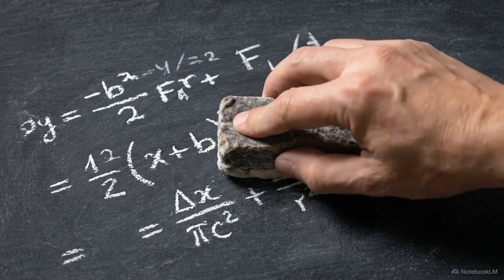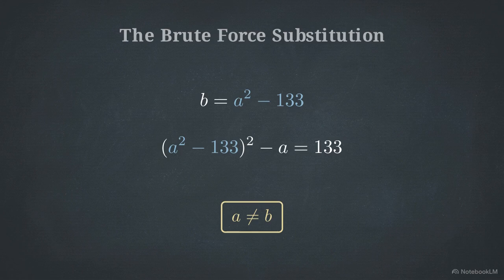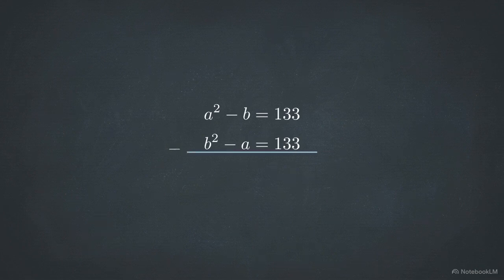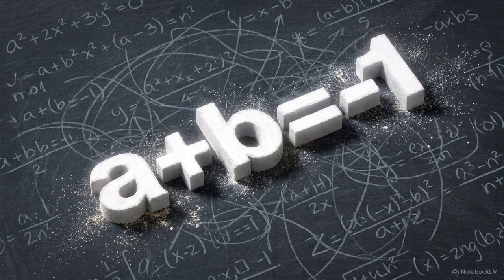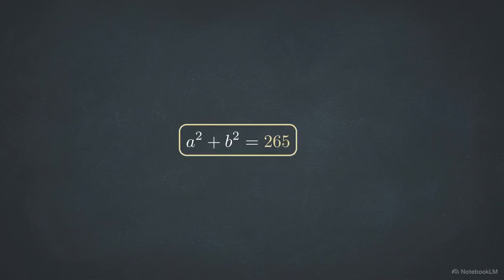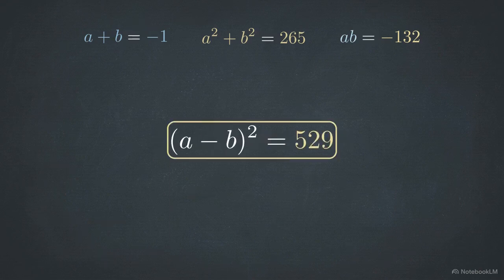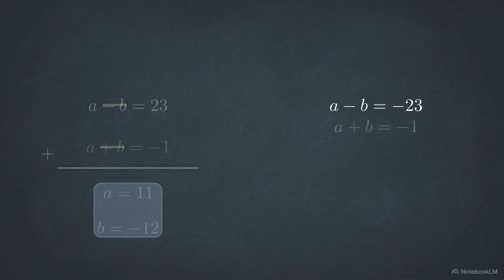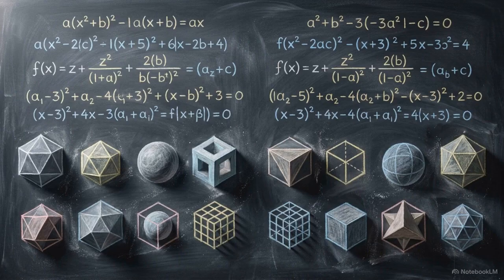The German Math Olympiad Problem That 99% of Students Get Wrong! | Math Olympiad Mathematics"